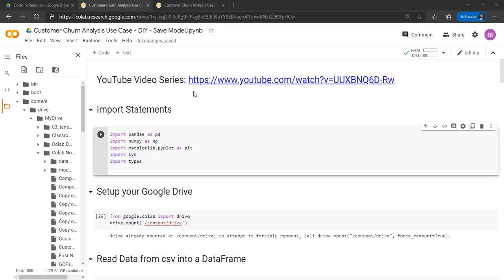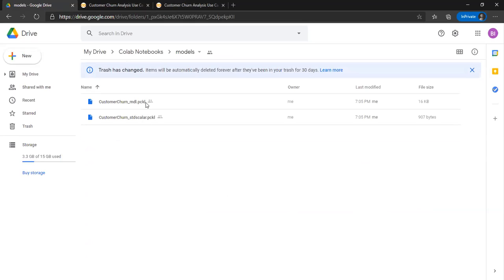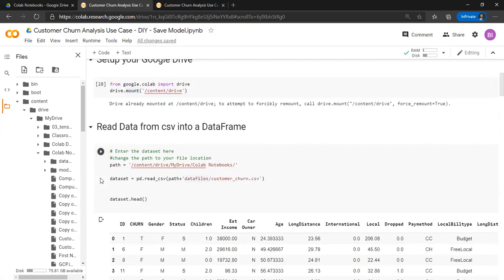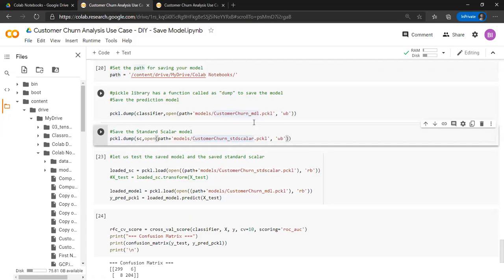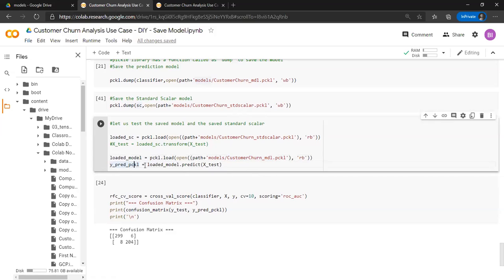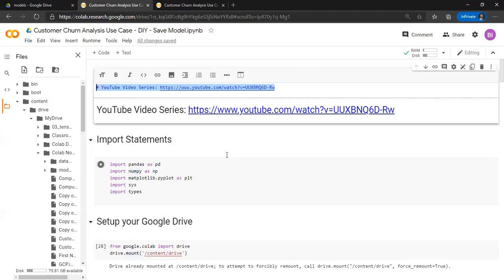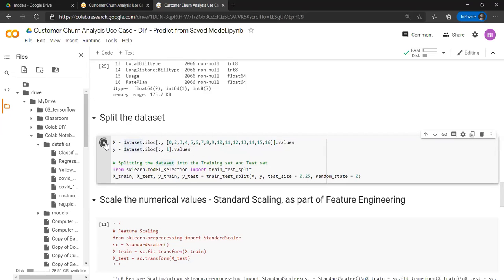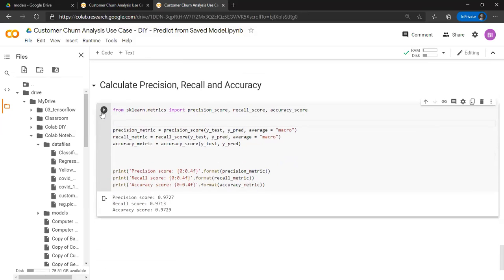Customer Churn Analysis - Save a trained model Pickle (.pckl) - DIY - Do it yourself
ML Use Case - Customer Churn Analysis - DIY Do it yourself

Machine Learning bootcamp diy